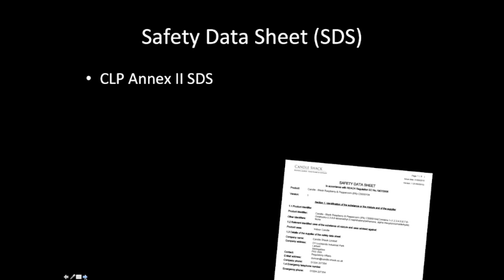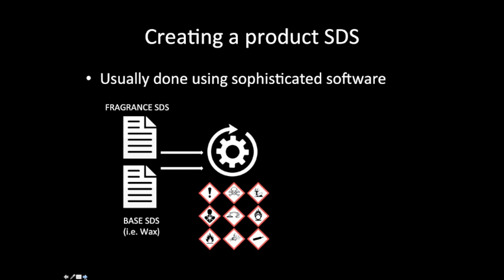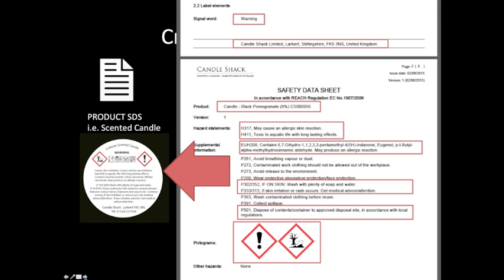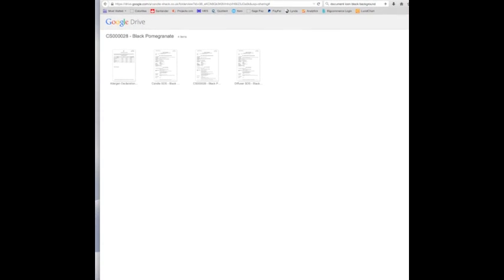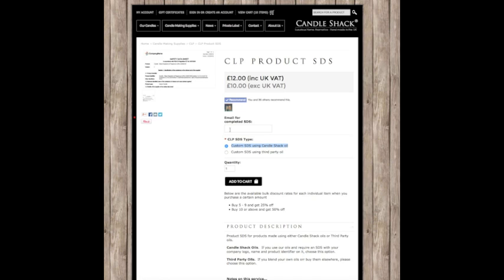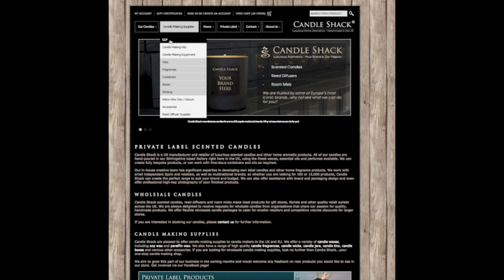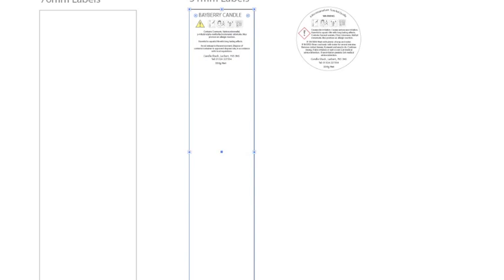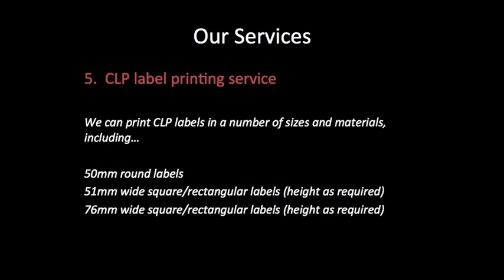CLP Labelling Services from Candle Shack | Candle Making 101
Candle Shack offers a number of services relating to CLP regulations to support you in your business. In this video, you'll learn how our CLP labelling services for makers of scented candles and other home fragrance products can ease your candle making process. All of the services available from us, please